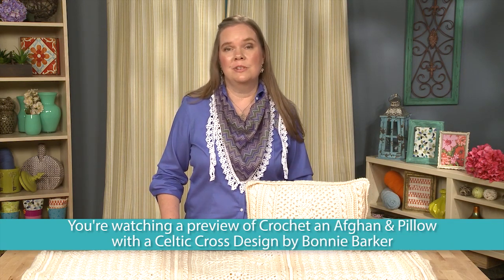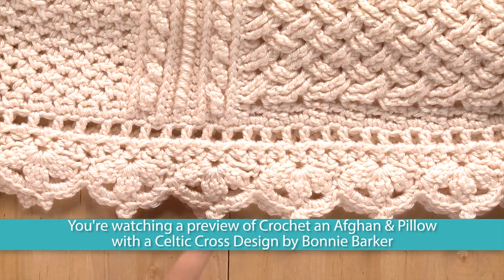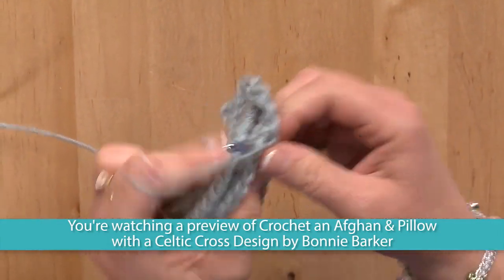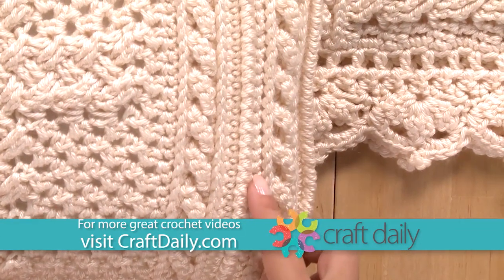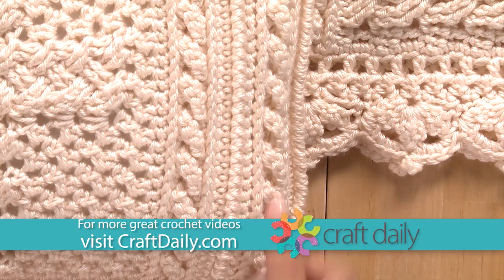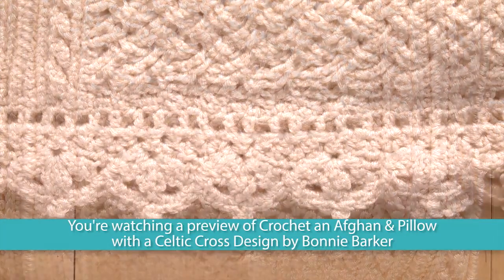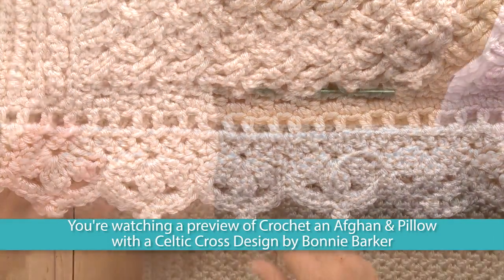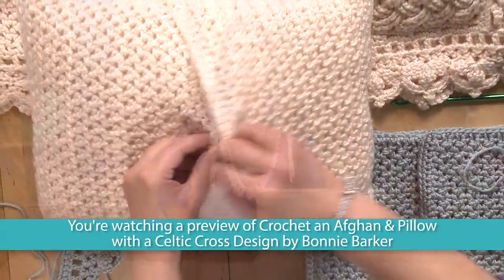Crochet an Afghan & Pillow with a Celtic Cross Design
Bonnie Barker shows you how to crochet the Celtic Cross Afghan and Matching Pillow using Aran crochet stitches.